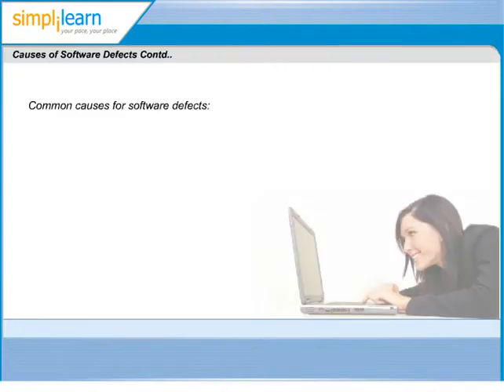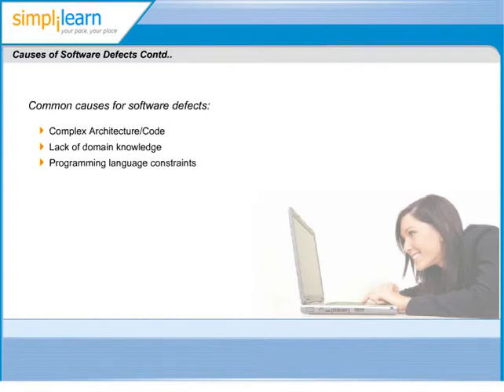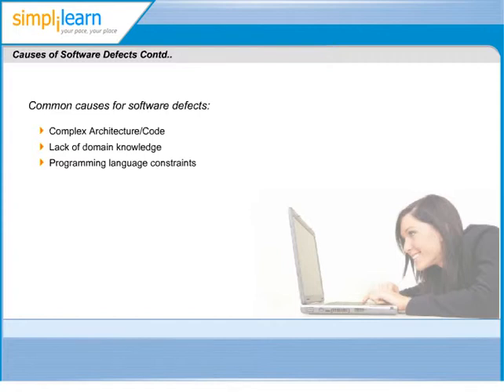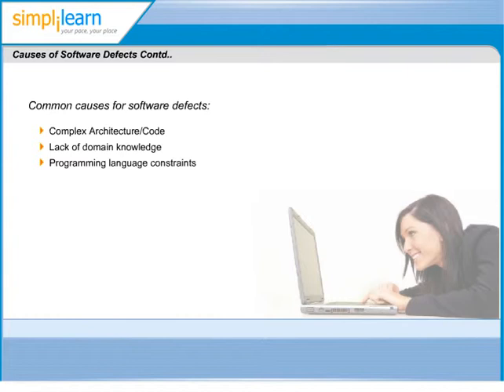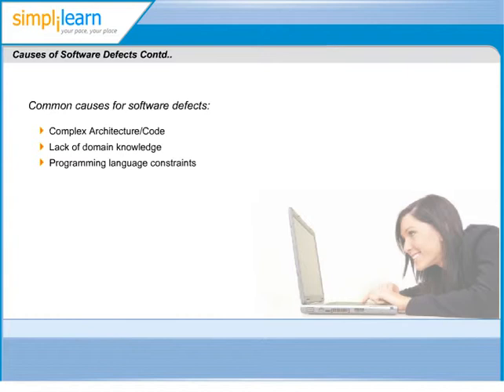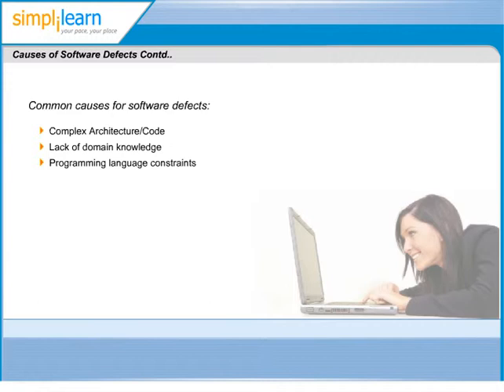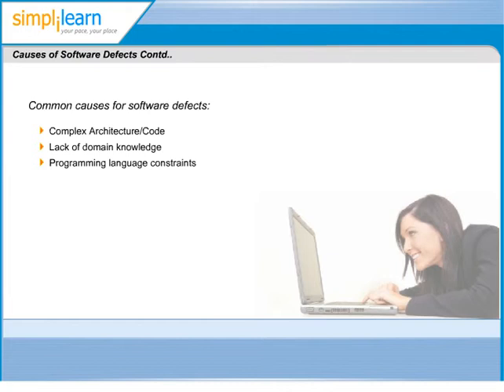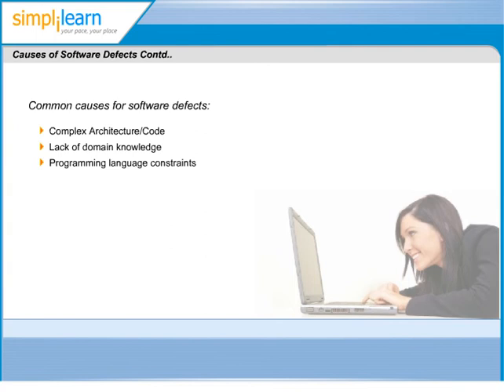Causes for Software Defects | Software Testing Tutorials | CTFL Training | Simplilearn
✅Skills Covered
DevOps Methodology
Continuous Integration
Continuous Delivery
Configuration Management
Containerization
DevSecOps
Azure DevOps
Logging and Monitoring
Orchestration
Cloud Platforms

Why Enroll?